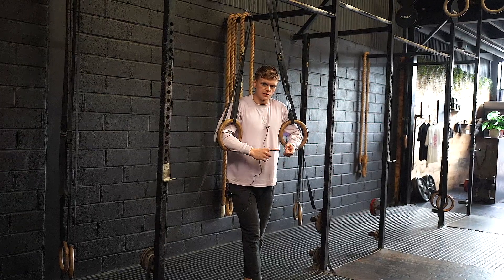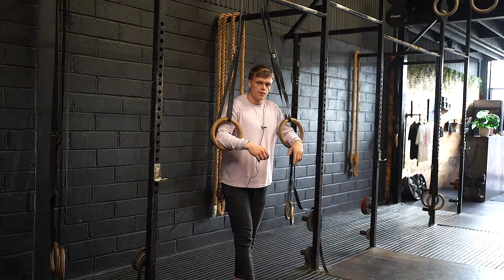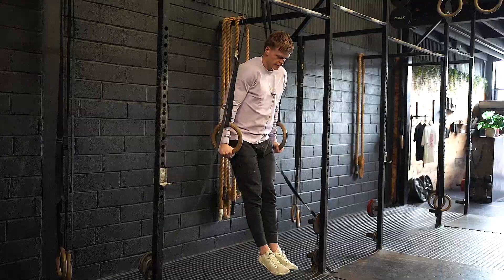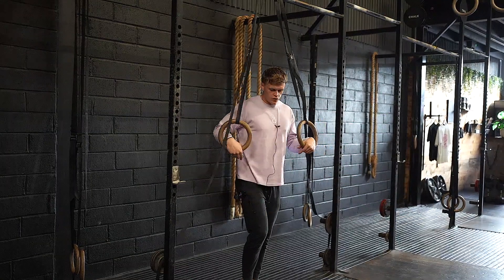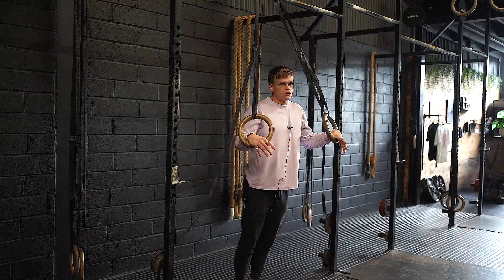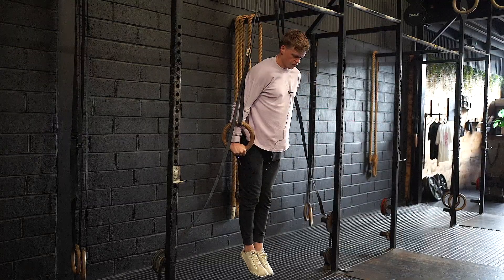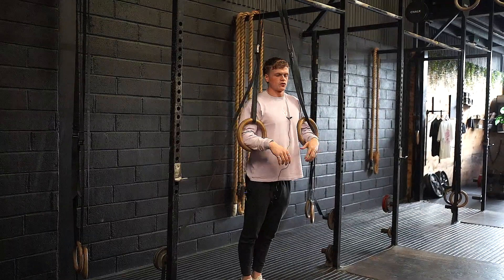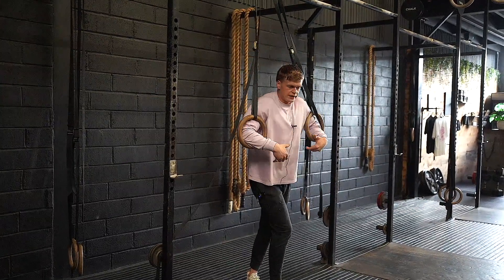Common Mistake in Ring Dips: Avoid Folding Your Body